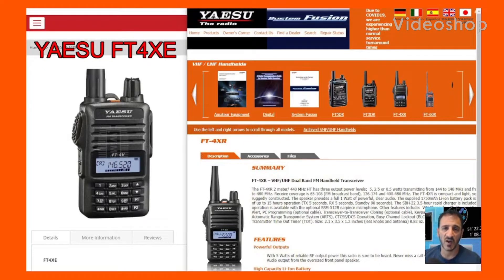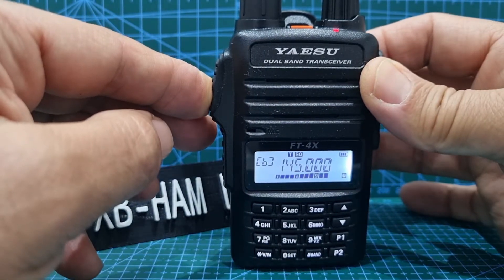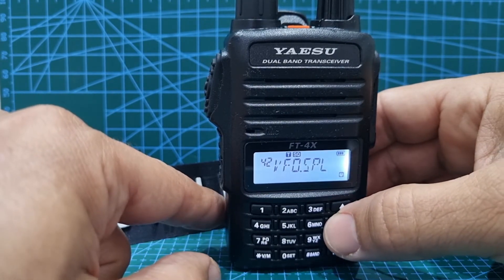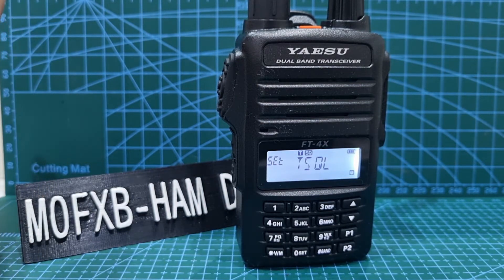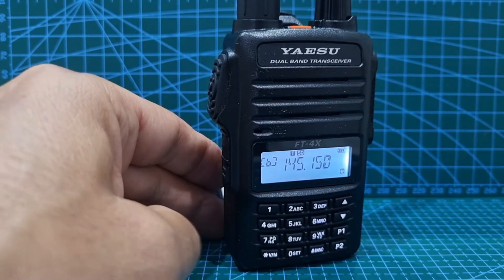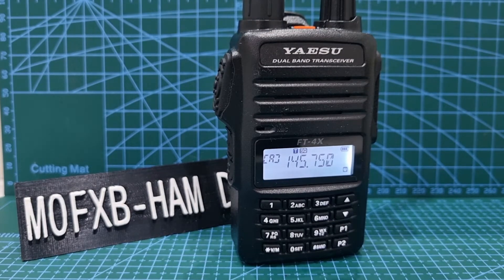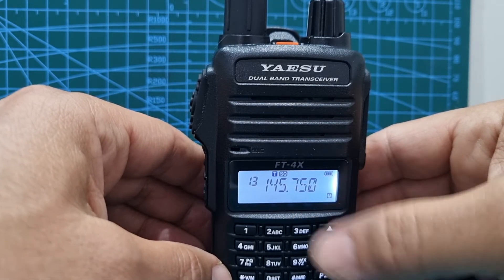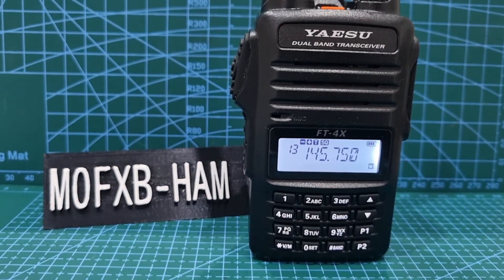YAESU FT4X Split Mode Memory Channel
Split Mode